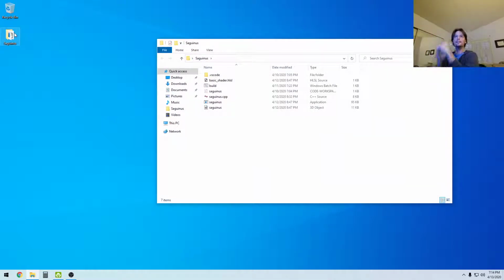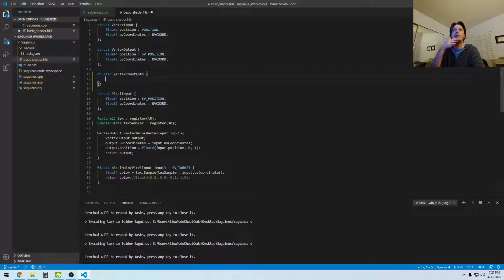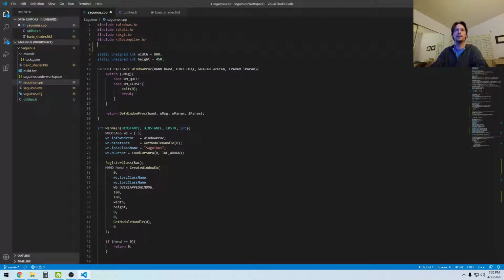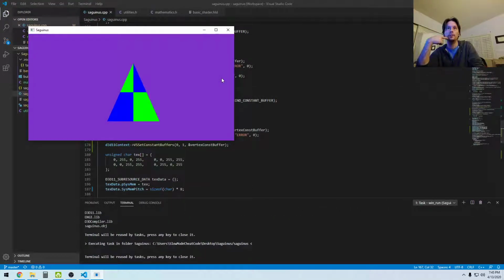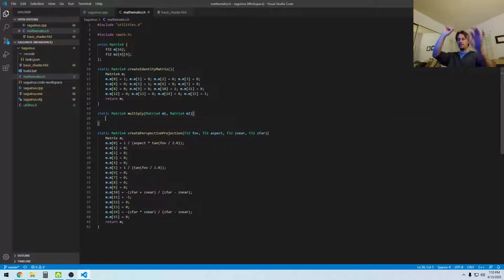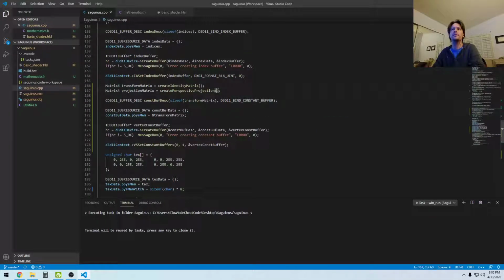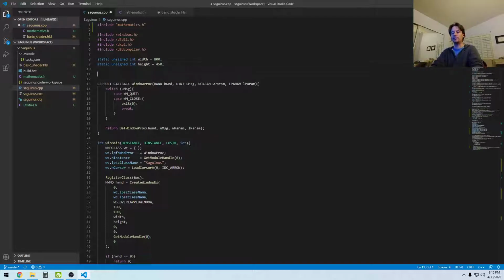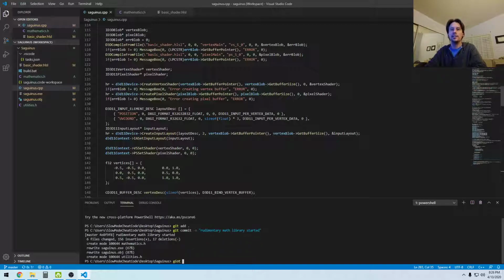Saguinus Development Part 4 (unedited) | Fixing Textures and Super Basic Camera Movement